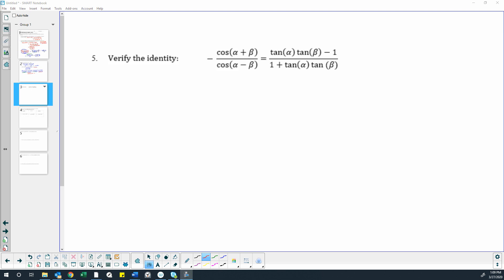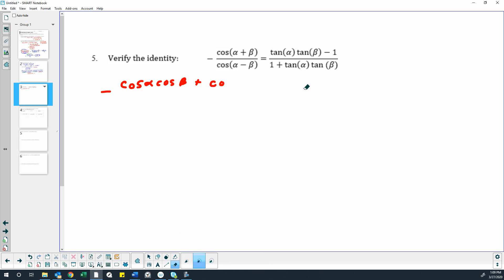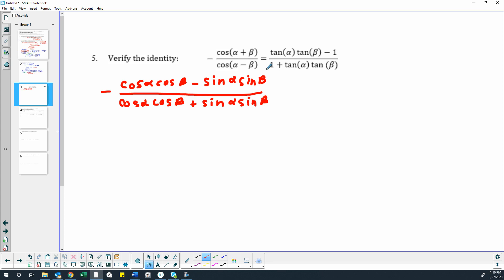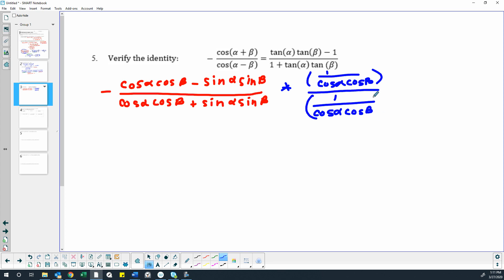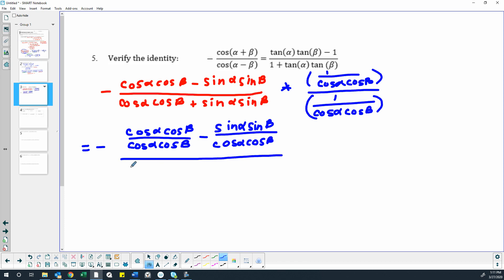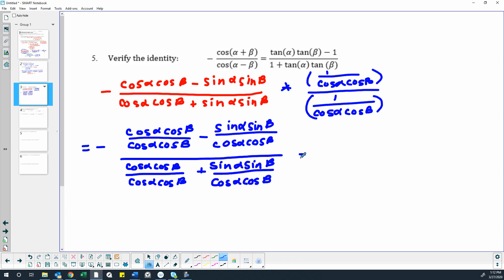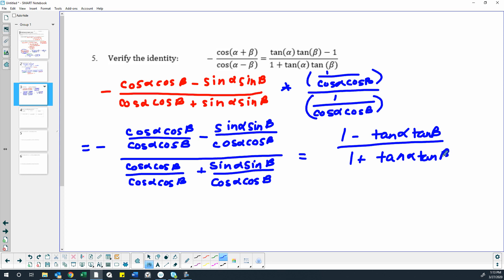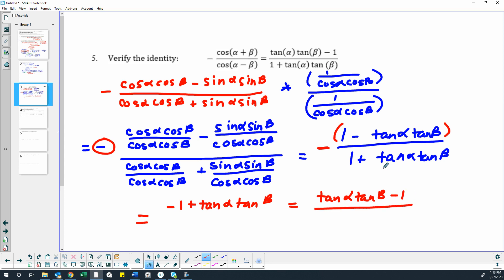Math 1060 SLCC Exam 2 review question 5 identities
Verify an identity using the sum and difference identities for cosine.